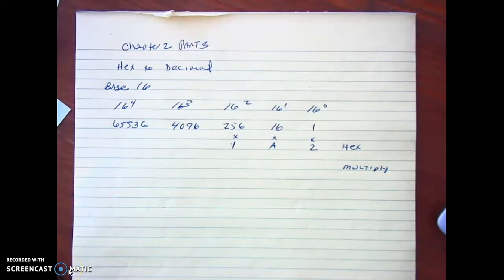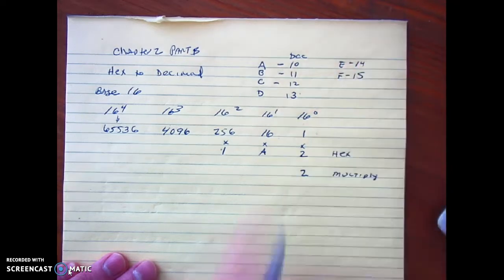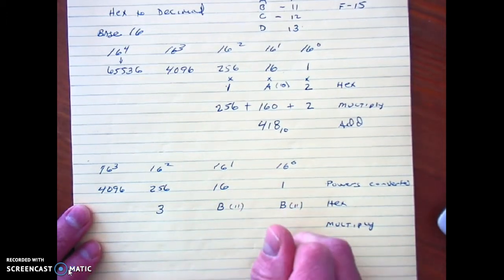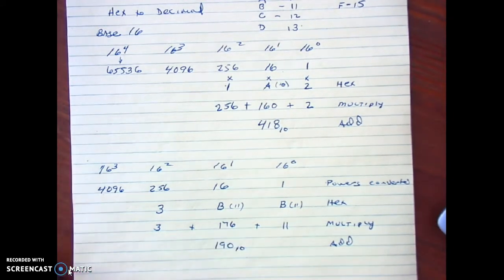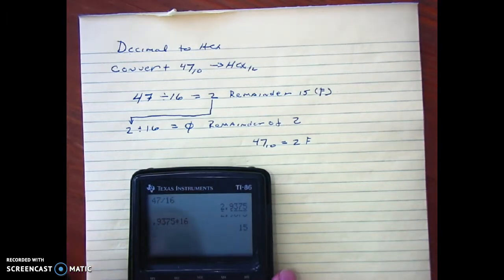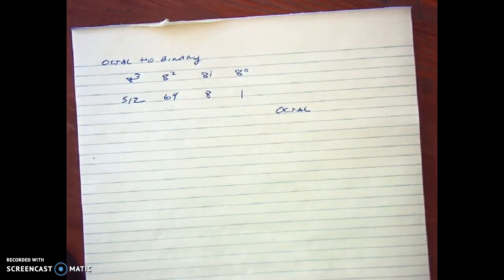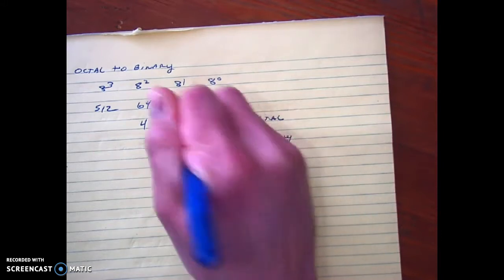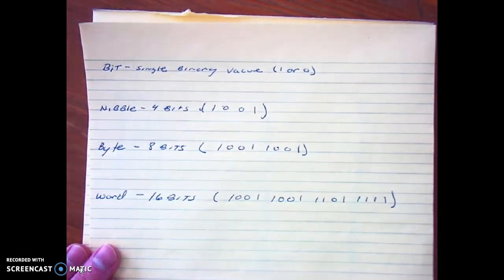Digital Fundamentals (ELE212 Chapter 2 Part B)